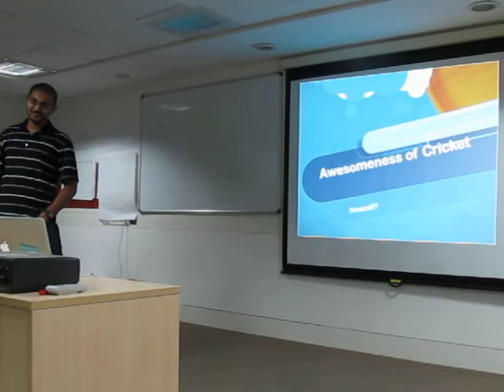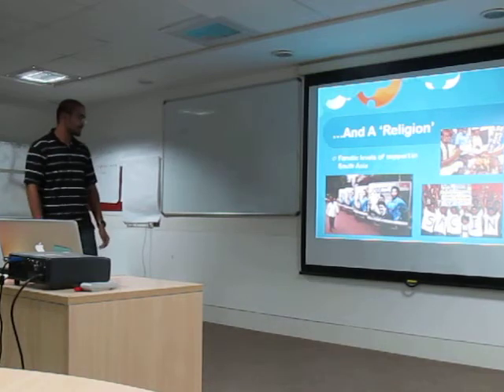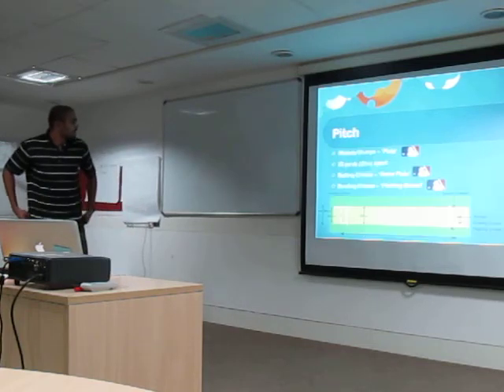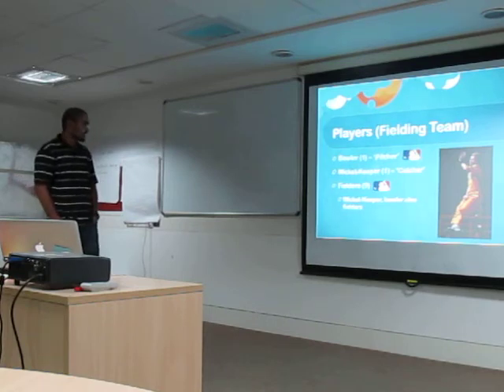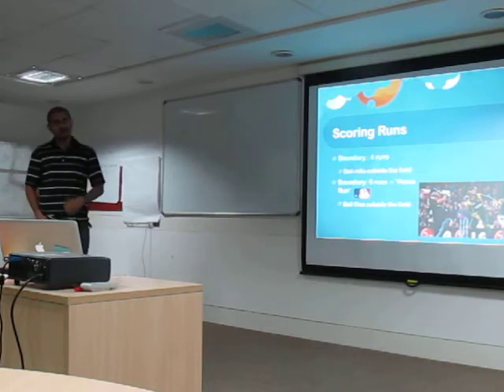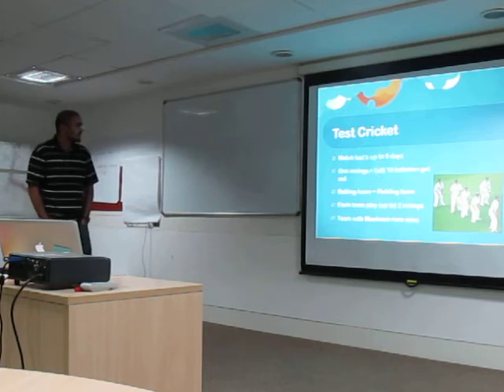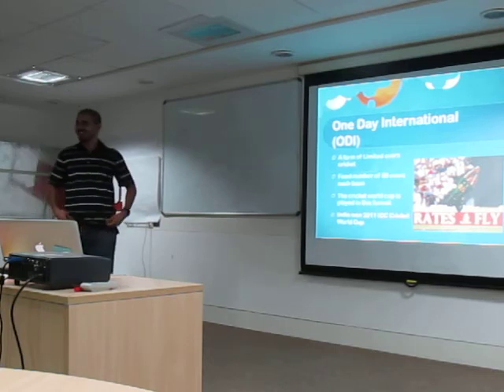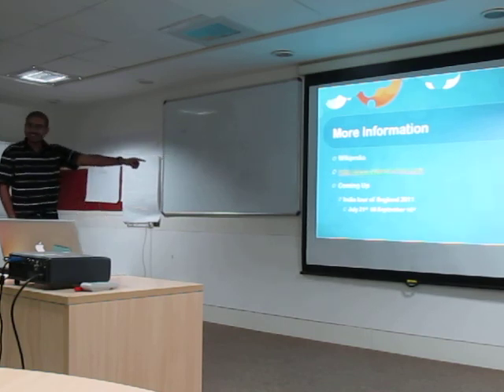Pecha Kucha - Shikhar (TWU 22): Awesomeness of cricket